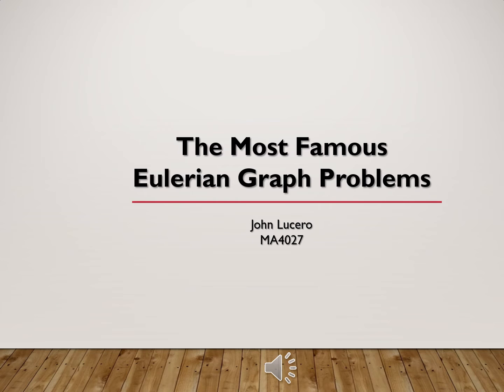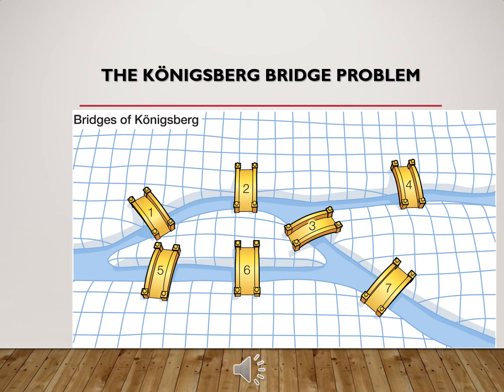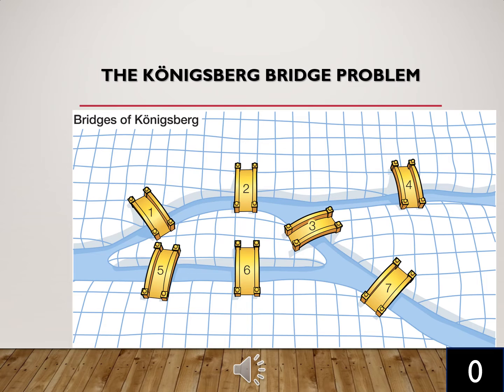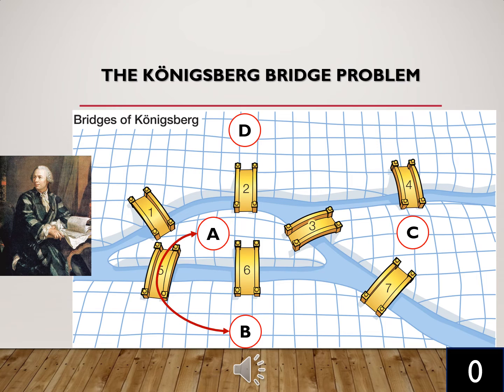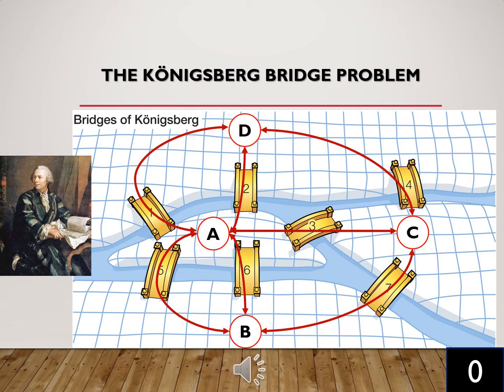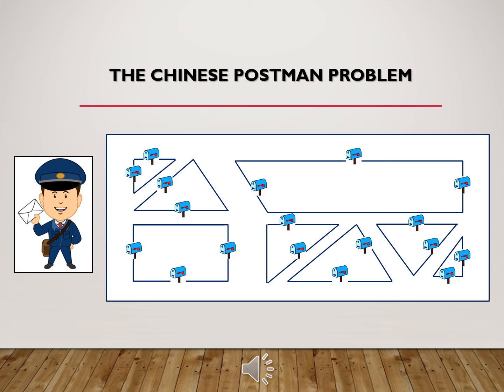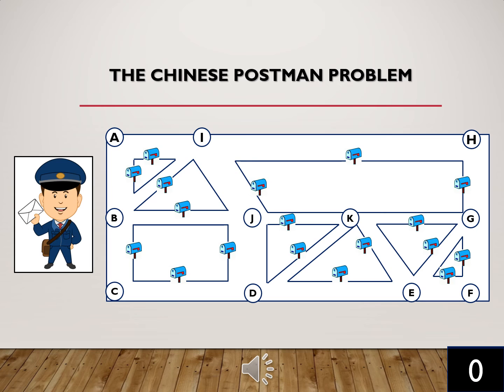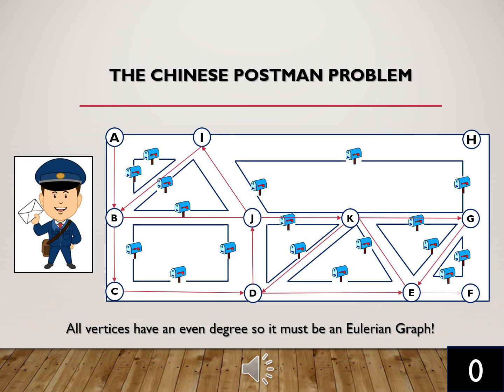The Most Famous Eulerian Graph Problems CHUNKlet with John Lucero